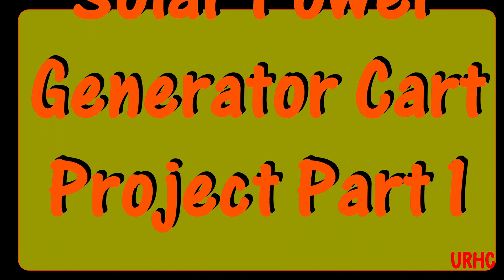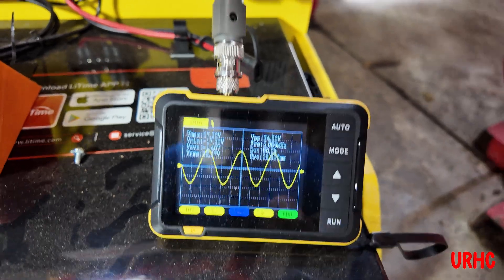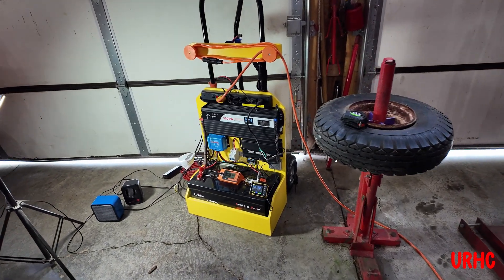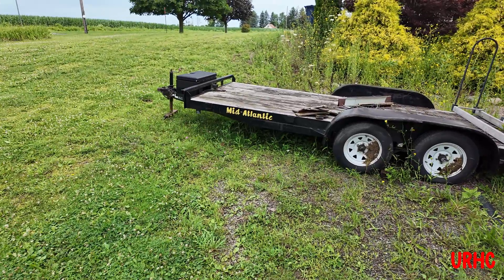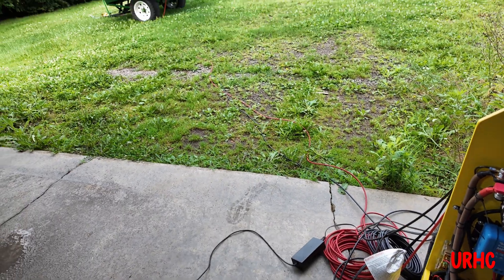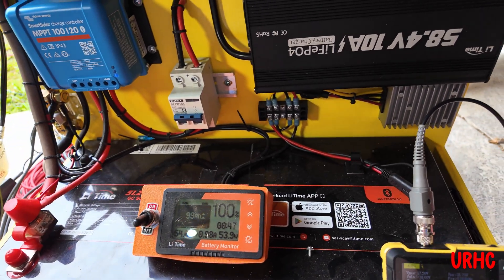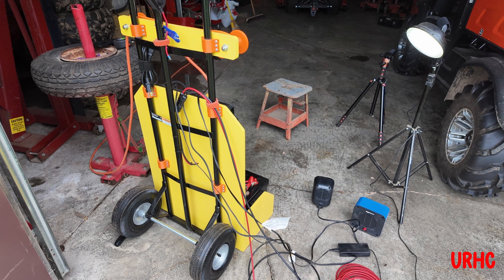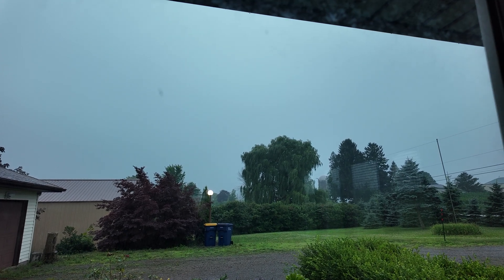Solar Power Generator Cart Project Part 1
This is for entertainment only. Projects like this can kill you and must comply with local codes so do your own research before starting one. This is a quick project to help me justify building a larger power backup system mounted on a trailer. This shows how I assembled the system to allow me to track and monitor operating a single appliance on 100% solar. Starting With 2 440 watt panels and a 100 ah 48 volt golf cart lithium battery. With power outages in our area and last months jump in electric prices hoping to make a system to learn from.